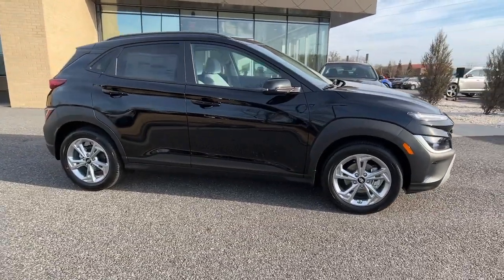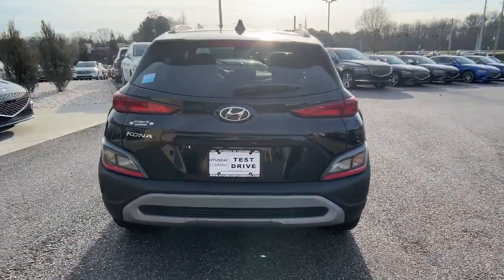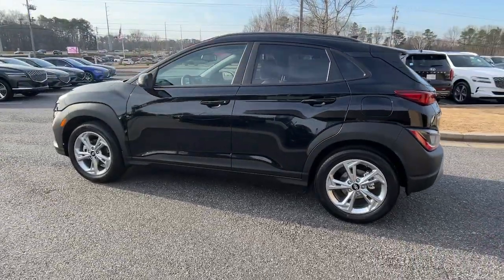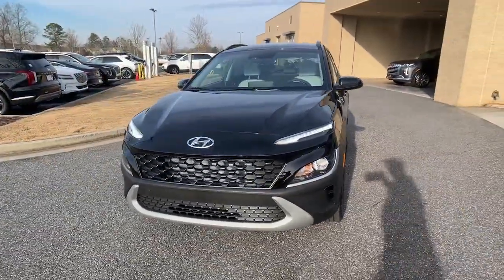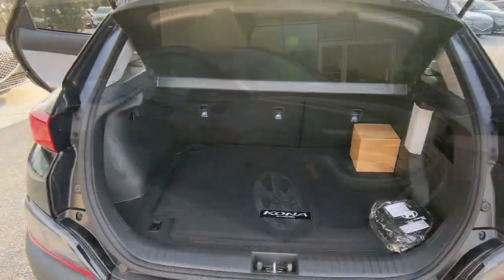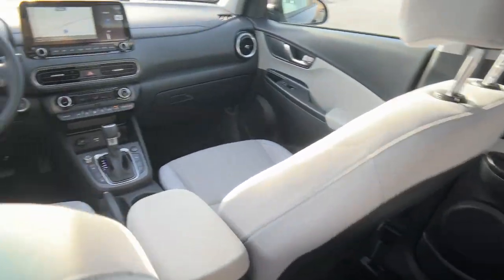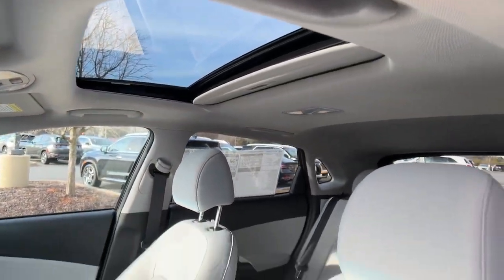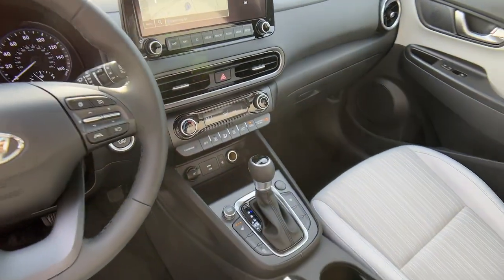2023 Hyundai Kona Cumming, Big Creek, Milton, Sugar Hill, Johns Creek, GA U003698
Abyss Black Pearl New 2023 Hyundai Kona SEL available in Cumming, Georgia at Hyundai of Cumming. Servicing the Cumming, Big Creek, Milton, Sugar Hill, Johns Creek, GA area.